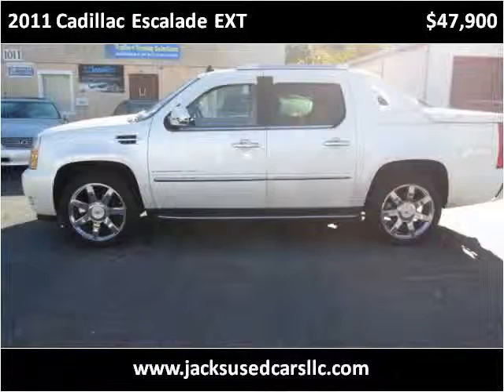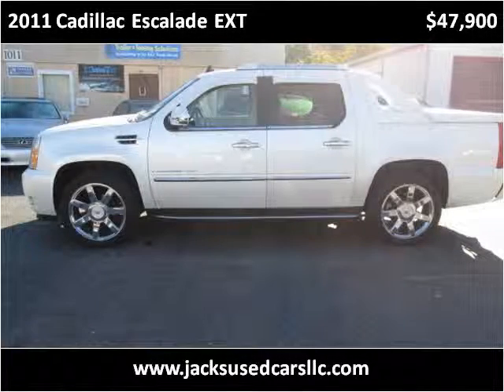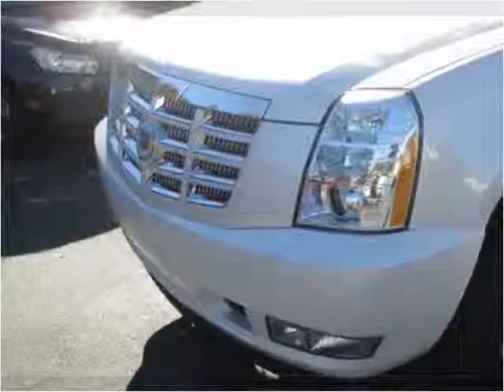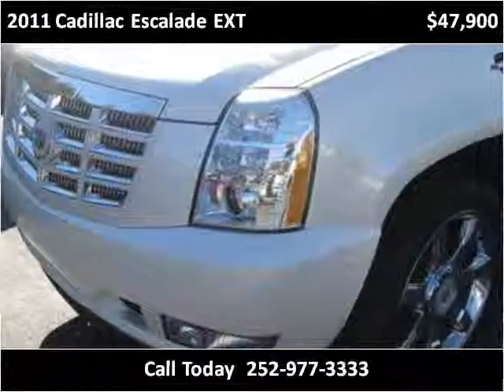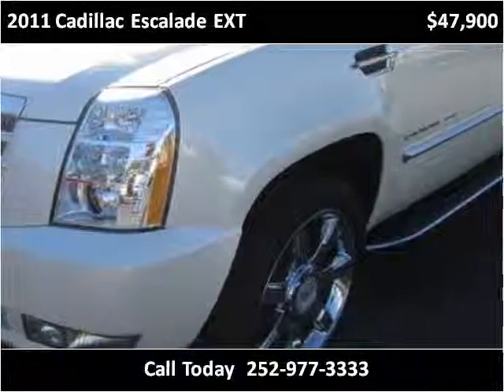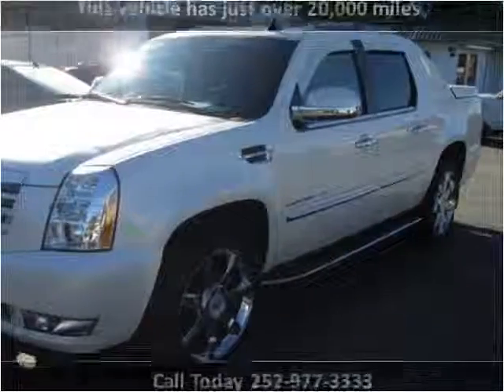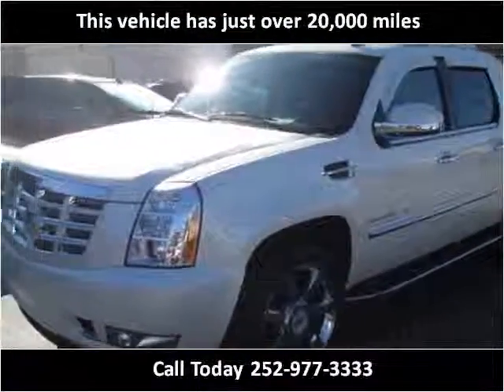2011 Cadillac Escalade EXT Used Cars Rocky Mount NC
This 2011 Cadillac Escalade EXT is available from Jack's Used Cars LLC.